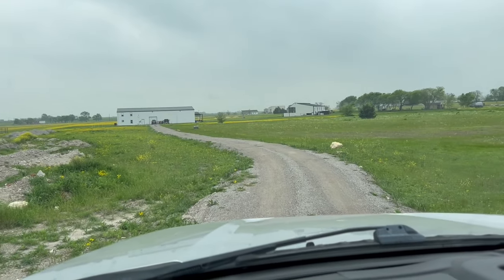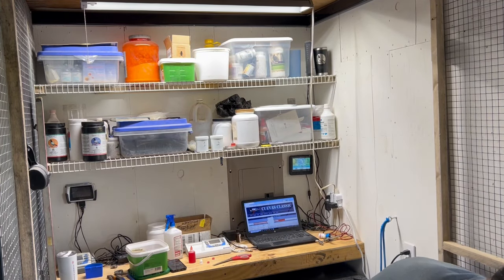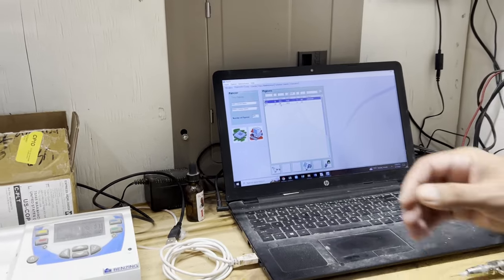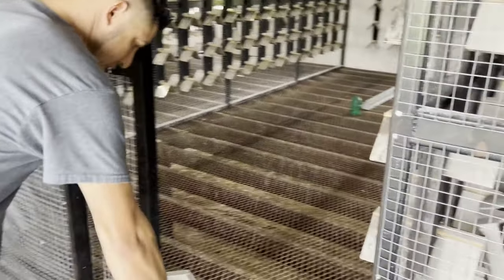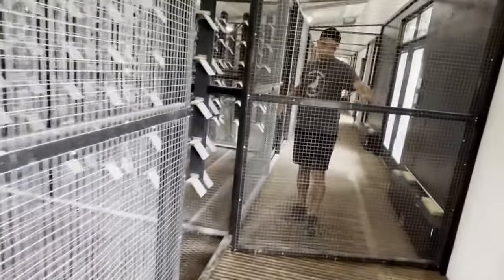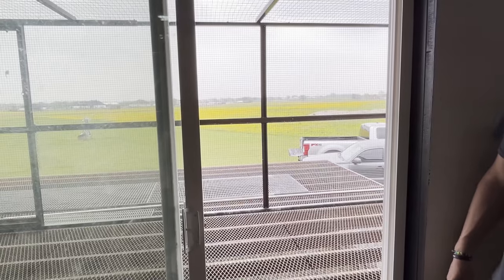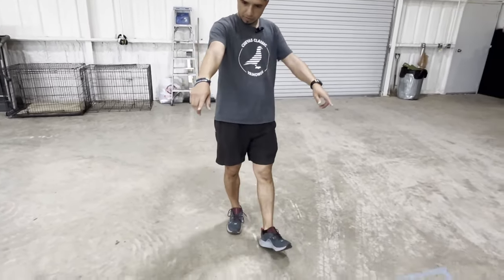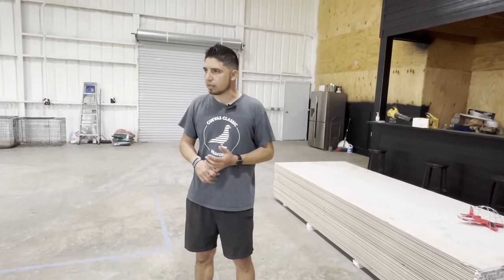Cuevas Classic One Loft Tour- Texas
Cuevas Classic Tour